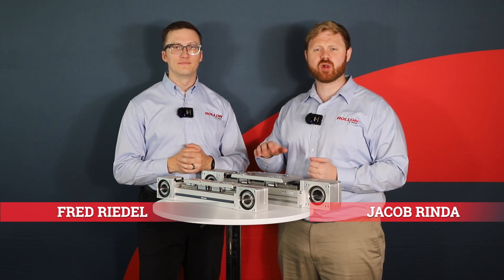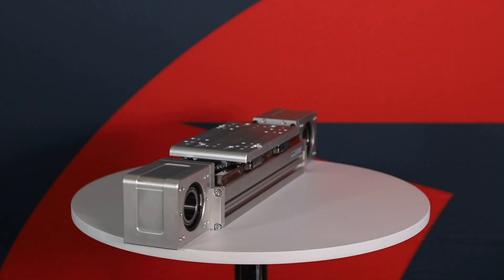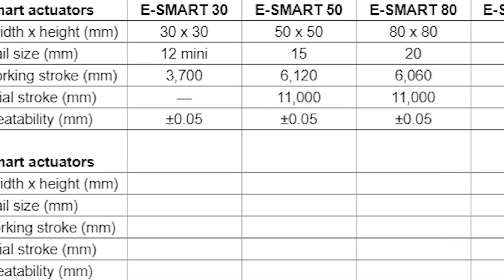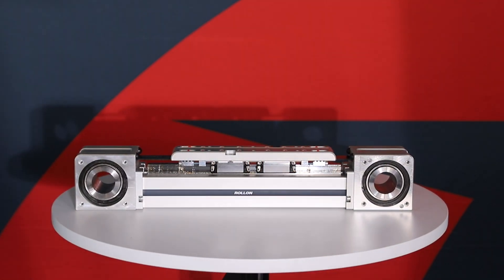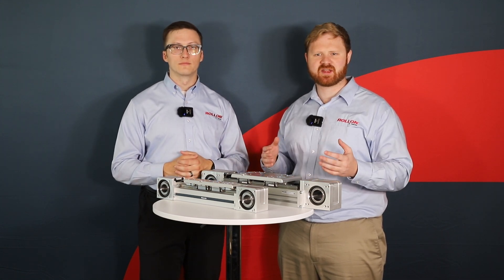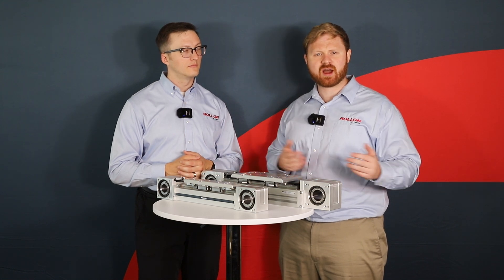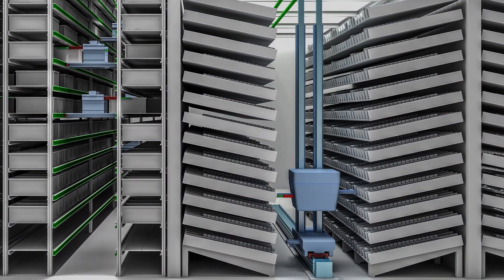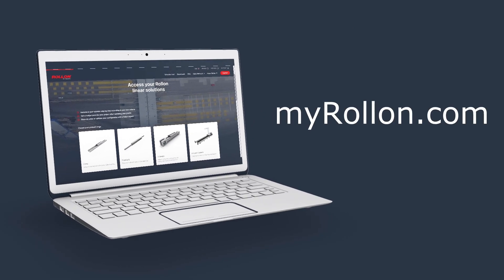E-Smart and R-Smart actuators in logistics, material handling, automation, and robotics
Rollon E-Smart actuators are linear components in four widely applicable sizes featuring a single linear guide to support payloads introducing minimal moment loads. In contrast, Rollon R-Smart actuators are linear components in three larger sizes featuring twin linear guides to support payloads. In this video, Rollon engineers explain how they integrate to form machinery in logistics, material handling, automation, and robotics.